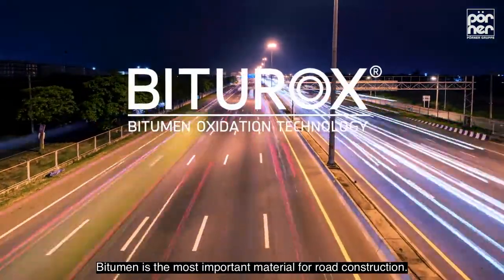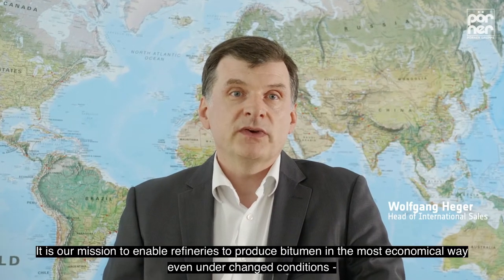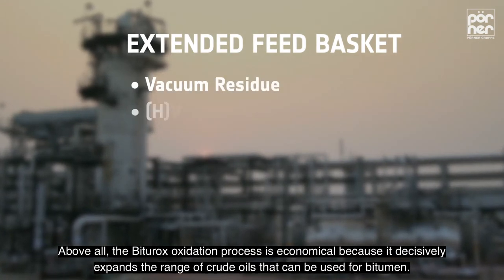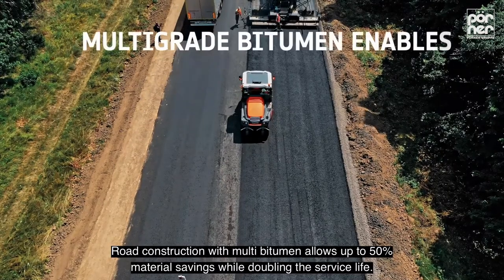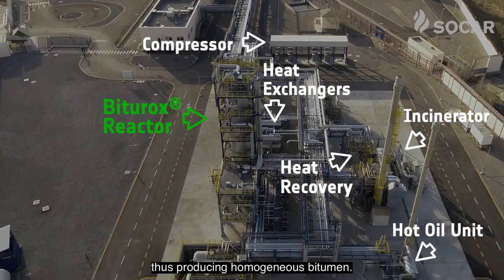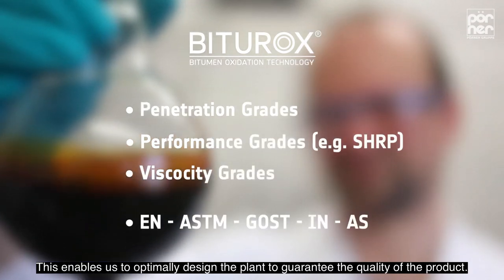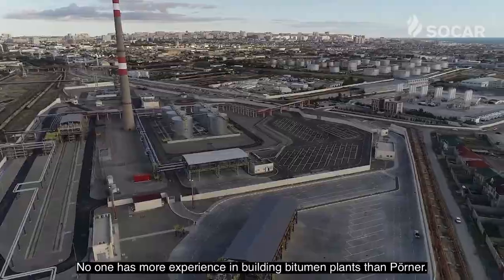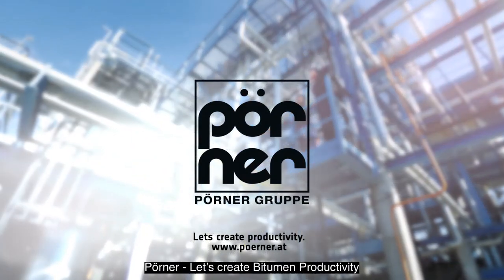Pörner Biturox Bitumen Technology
The Biturox technology stands for better bitumen quality from economic refinery feedstock components – enabling the refinery to produce bitumen from a wider range of crudes. With 50 Biturox® Bitumen plants licensed the Pörner Group is worldwide the market leader in bitumen oxidation technology.